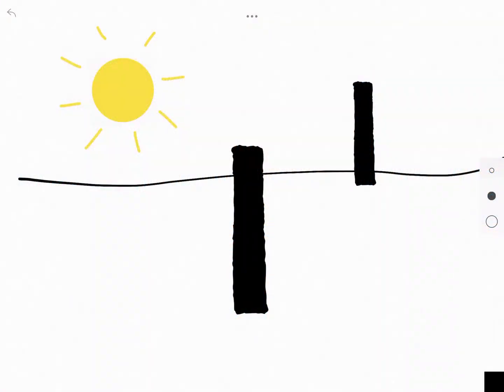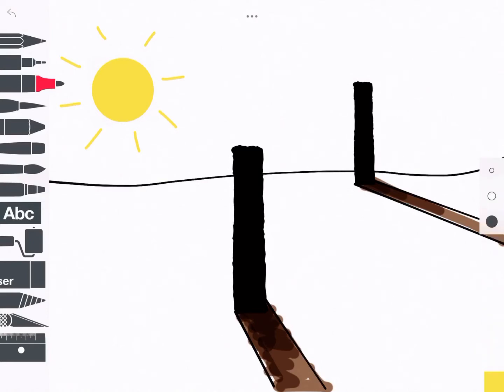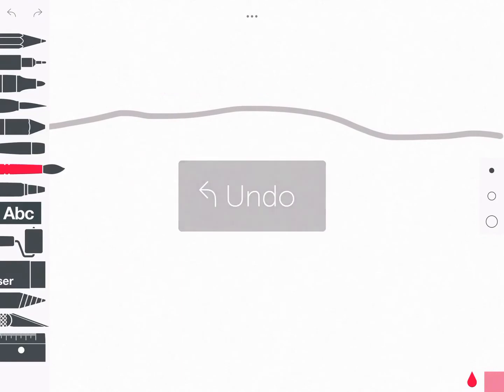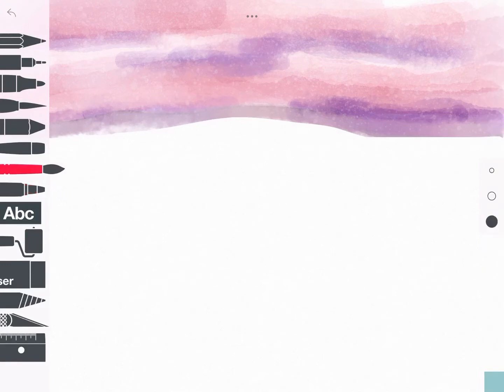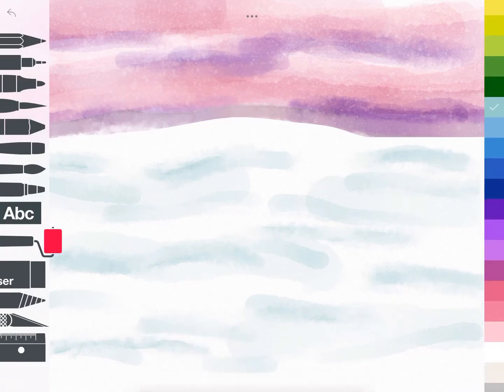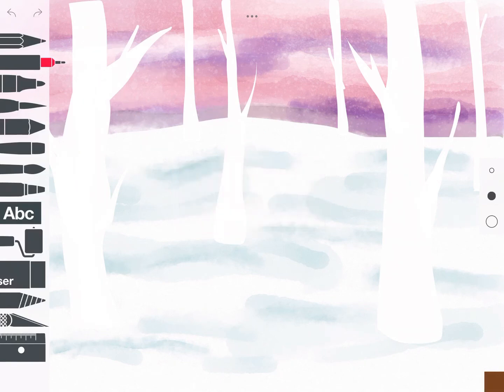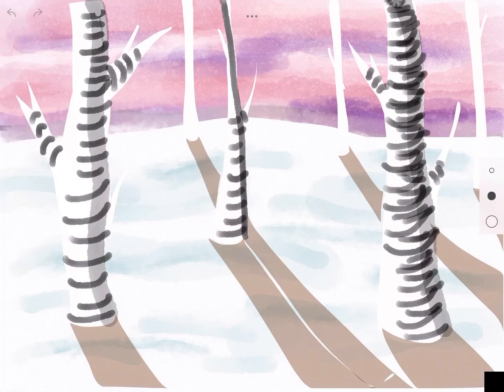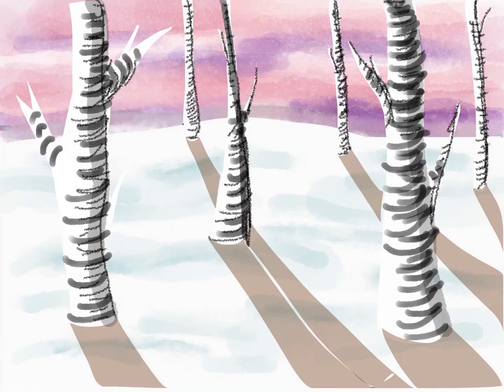Painting Trees and their Shadows